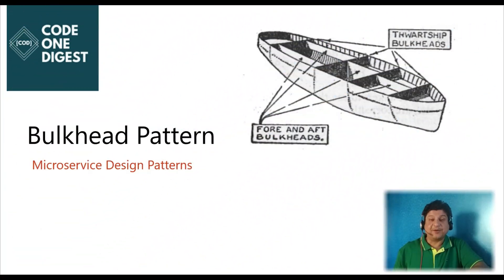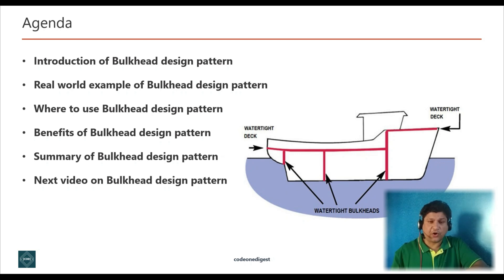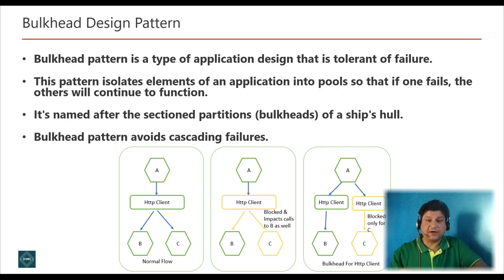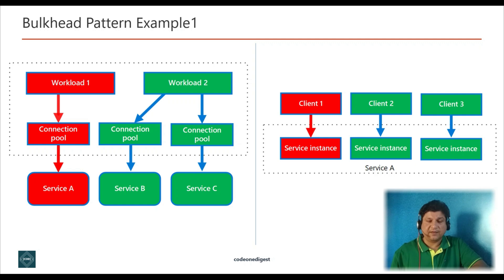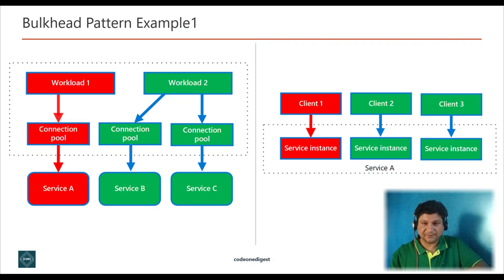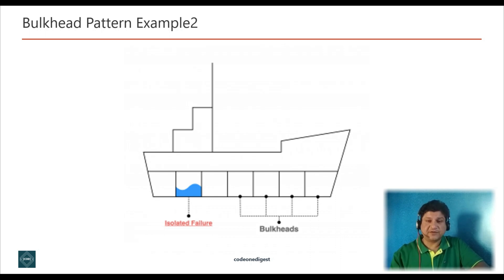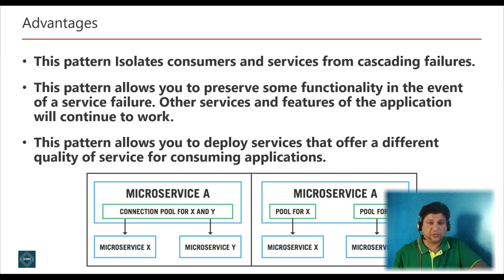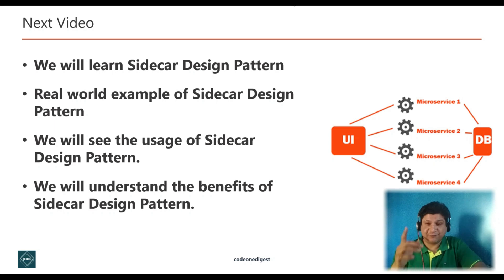Bulkhead Design Pattern Tutorial with Examples for Programmers & Beginners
In this video we will learn about Bulkhead design pattern. This is the 5th design principle in Decomposition design principles category for microservices.

The Bulkhead pattern is a type of application design that is tolerant of failure. In a bulkhead architecture, elements of an application are isolated into pools so that if one fails, the others will continue to function. The ability of the system to recover from the failure and remain functional makes the system more resilient.

The bulkhead pattern gets its name from a naval engineering practice where ships have internal chambers isolating their hull so that if a rock cracks it, water can't spread to the entire ship causing it to sink. If the hull of a ship is compromised, only the damaged section fills with water, which prevents the ship from sinking.

Microservices are distributed in nature. It has more components and moving parts. In the distributed architecture, dealing with any unexpected failure is one of the biggest challenges to solve. It could be a hardware failure, network failure, etc. The ability of the system to recover from the failure and remain functional makes the system more resilient. It also avoids any cascading failures.

A ship is split into small multiple compartments using Bulkheads. Bulkheads are used to seal parts of the ship to prevent the entire ship from sinking in case of a flood. Similar failure may happen in software. The application should be split into multiple components and resources should be isolated in such a way that failure of one component is not affecting the other.

1. Use this pattern to Isolate resources used to consume a set of backend services.
2. Use this pattern to Isolate critical consumers from standard consumers.
3.Use this pattern to Protect the application from cascading failures.

1. This design pattern Isolates consumers and services from cascading failures. An issue affecting a consumer or service can be isolated within its own bulkhead, preventing the entire solution from failing.
2. This design pattern allows you to preserve some functionality in the event of a service failure. Other services and features of the application will continue to work.
3. This design pattern allows you to deploy services that offer a different quality of service for consuming applications. A high-priority consumer pool can be configured to use high-priority services.

** Chapter Timestamps **
0:00 Welcome to Bulkhead design pattern
0:57 Agenda of tutorial
2:01 Introduction of Bulkhead design pattern
4:27 Real world examples of Bulkhead design pattern
8:22 Usage of Bulkhead design pattern
9:15 Advantages of Bulkhead design pattern
9:58 Summary of Bulkhead design pattern
10:34 Next video on Sidecar design pattern